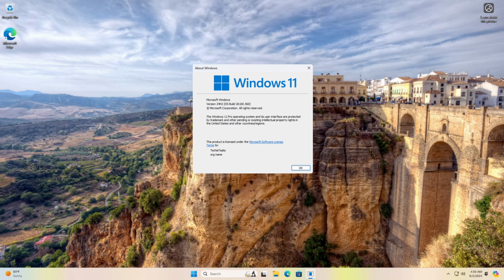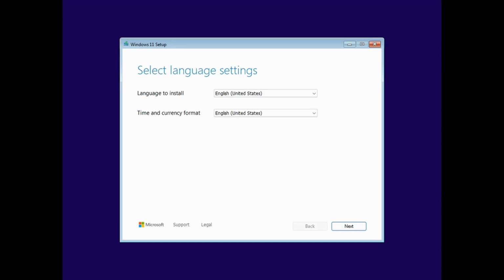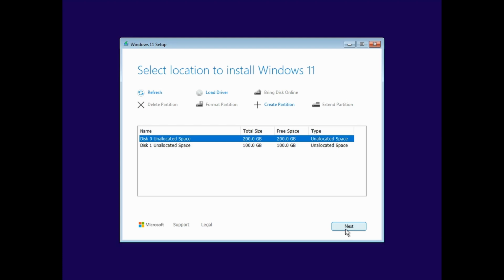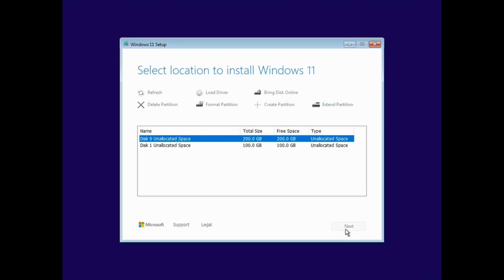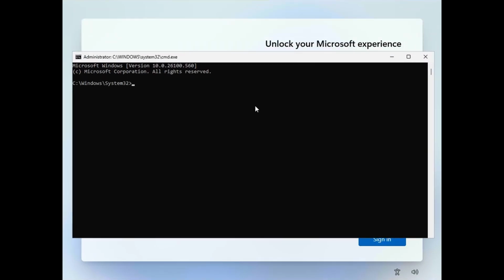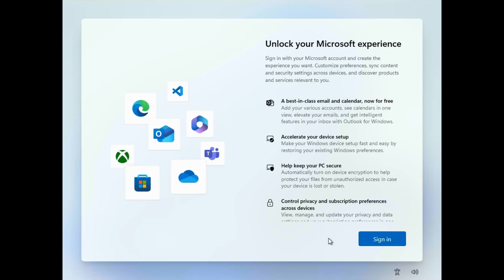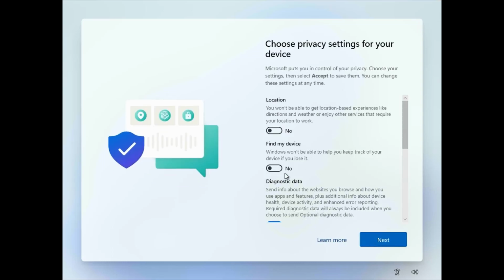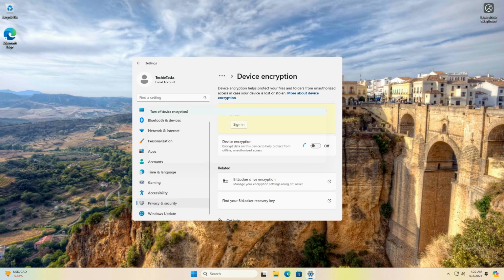How To Install Windows 11 Version 24H2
Windows 11, version 24H2, also known as the Windows 11 2024 Update, is now available.

Thanks ❤️